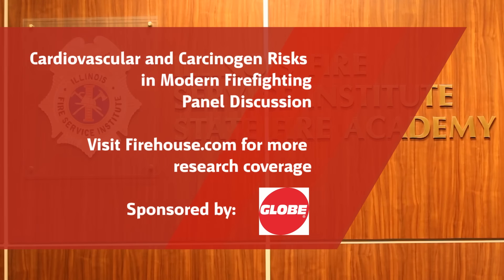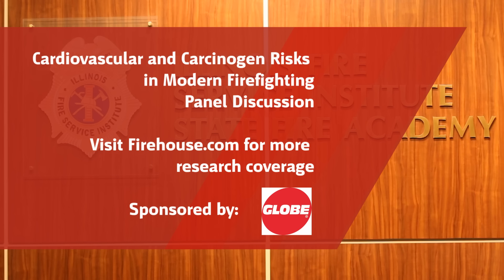Panel: Cardiovascular & Carcinogen Risks - Part 4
Firehouse Editor-in-Chief Timothy Sendelbach hosted a roundtable discussion during the "Cardiovascular and Carcinogen Risks in Modern Firefighting" research at the Illinois Fire Service Institute on June 22. Guests included Dr. Gavin Horn (IFSI), Dr. Denise Smith (Skidmore College), Steve Kerber (UL), Mark Mordecai (Globe), Sean DeCrane (IAFF) and Pat Morrison (IAFF). They discuss the contaminants and toxins found in fires, how it comes in contact with skin and answer questions from firefighters who are taking part in the research.